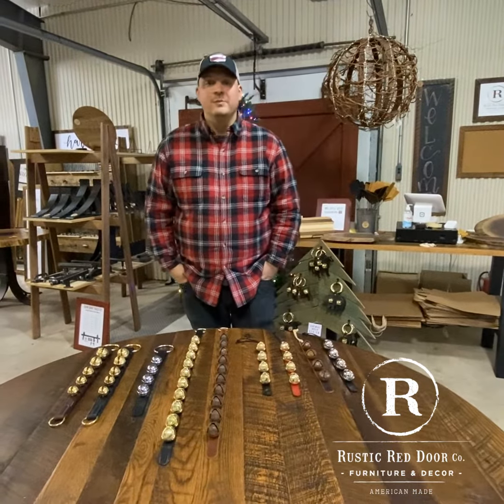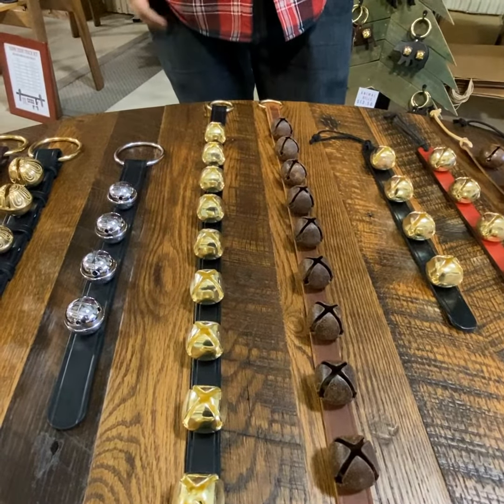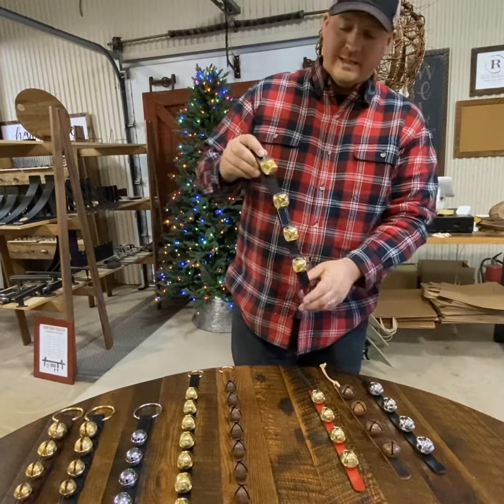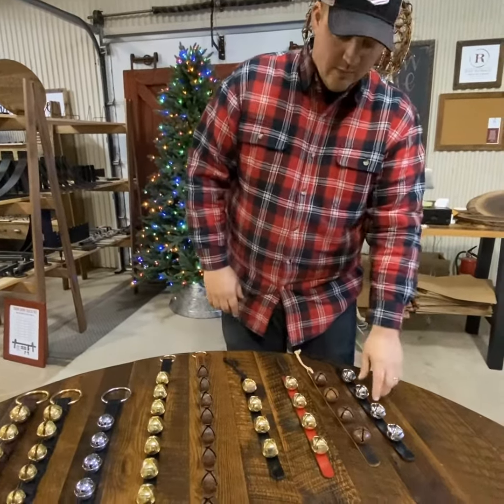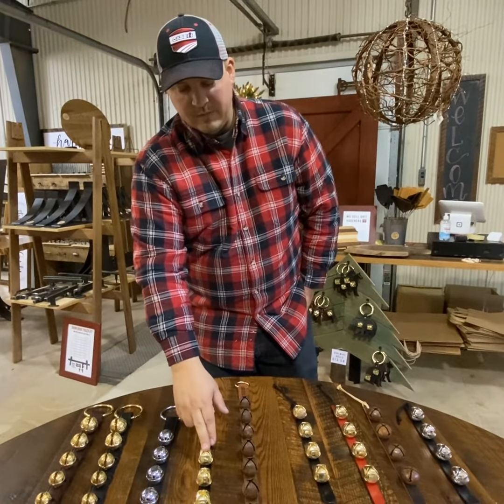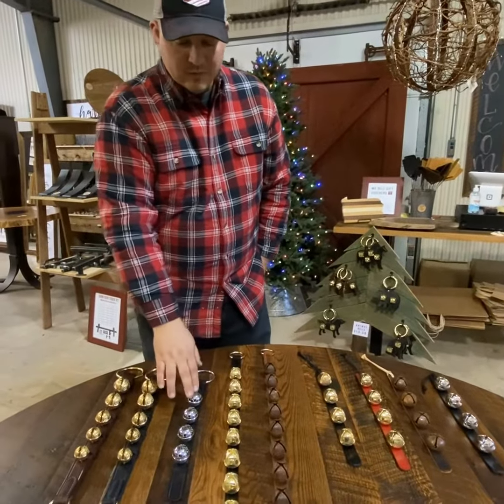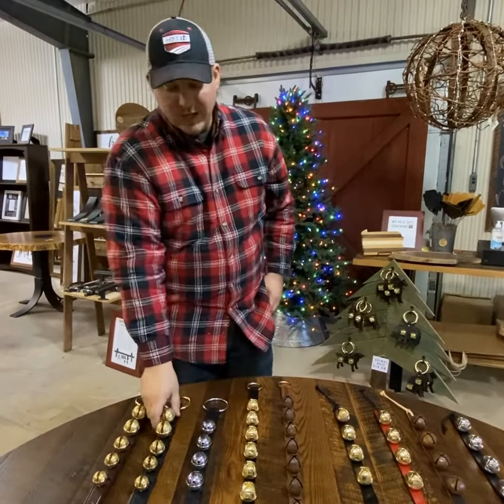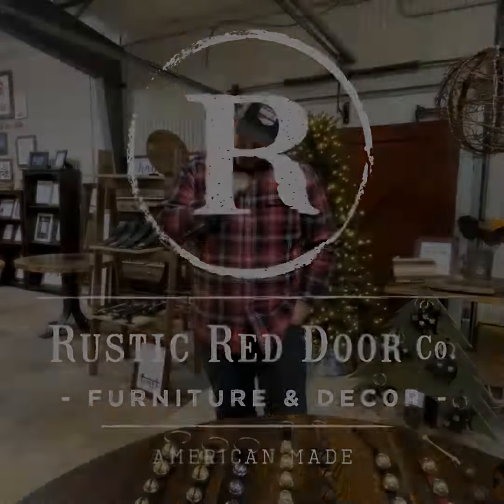Rustic Red Door Bell Options - Christmas Bells. Brass Bells, Dog Training Bells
We sell a variety of leather brass bells at Rustic Red Door Co.

★ Want to visit our showroom in eastern PA?  Check our website out for hours & location:
Rustic Red Door Co.
Address (warehouse & showroom): 2180 Colflesh Rd. Perkiomenville, PA 18074

★ Not local?  We ship all over the US.